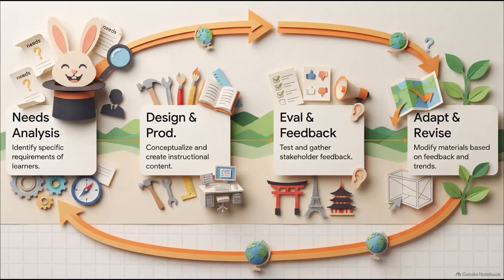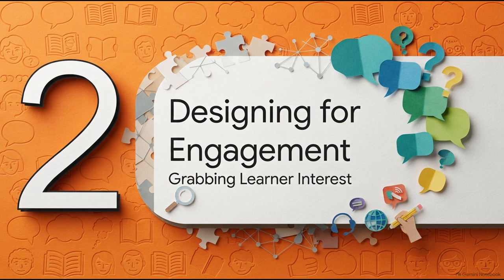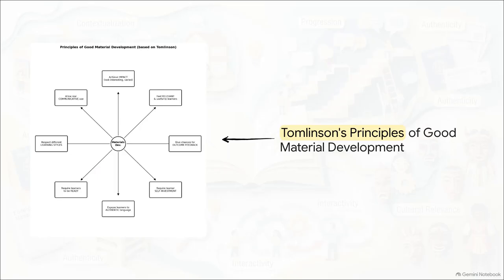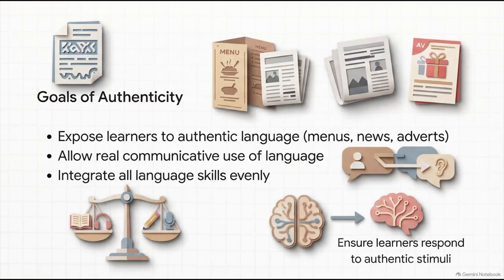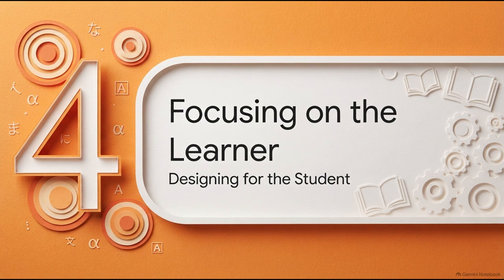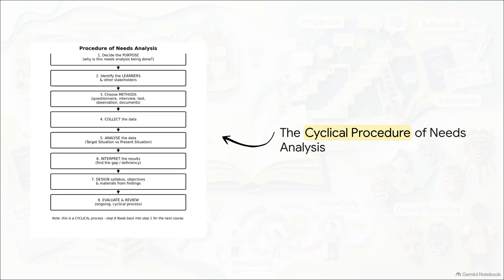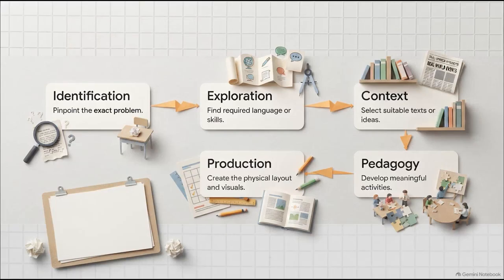Material Development Guide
talks about principle sof materials development